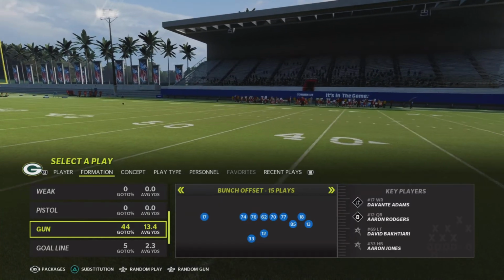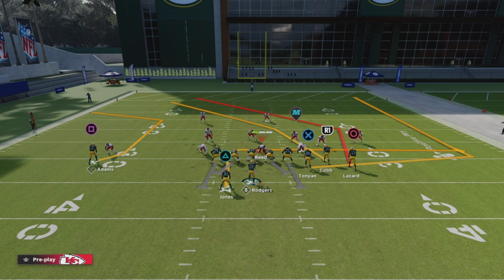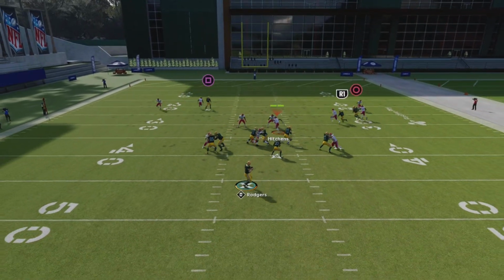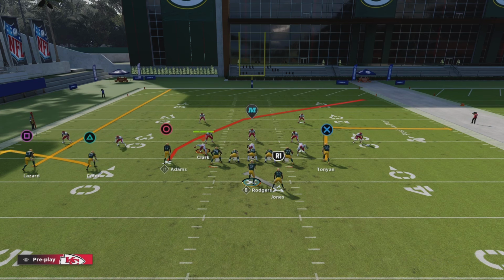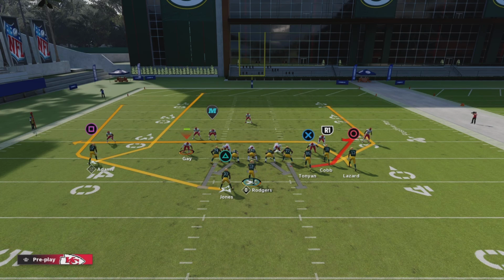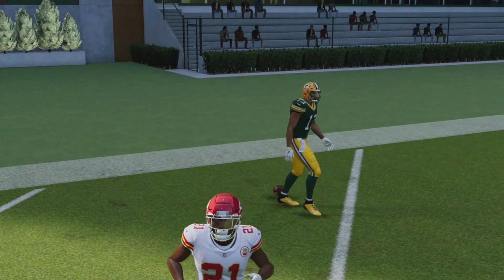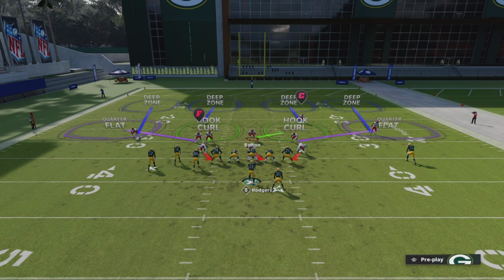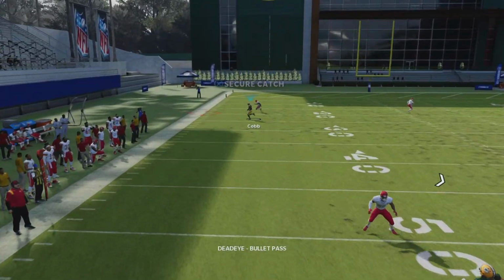Offensive Tips +Mini Gun Bunch Offset Scheme! Madden 22 Next Gen!!